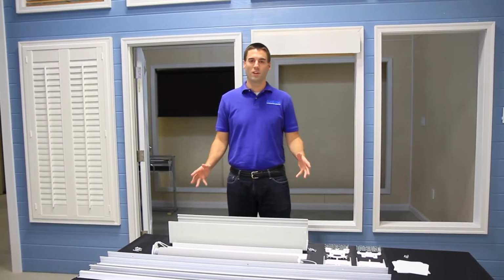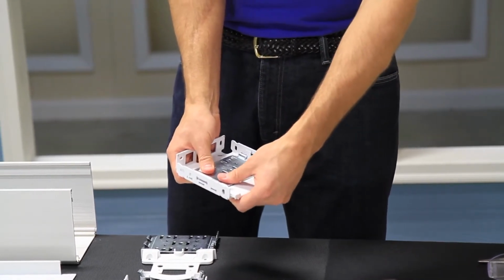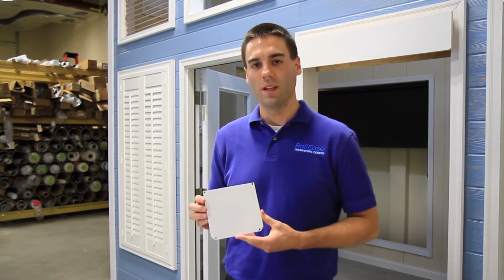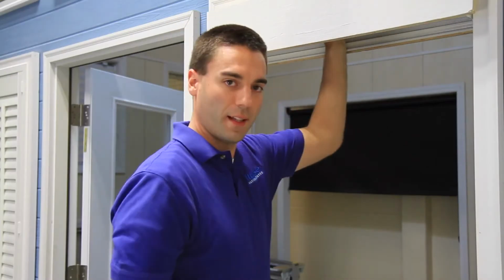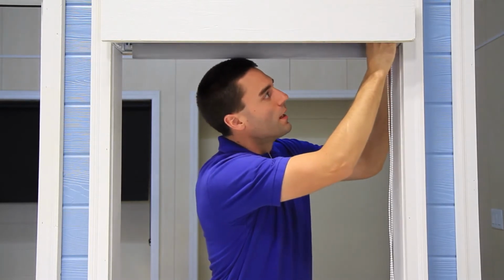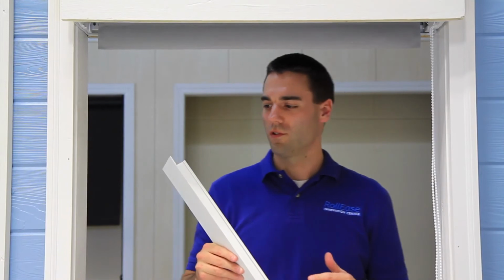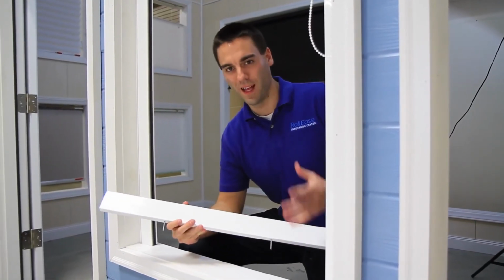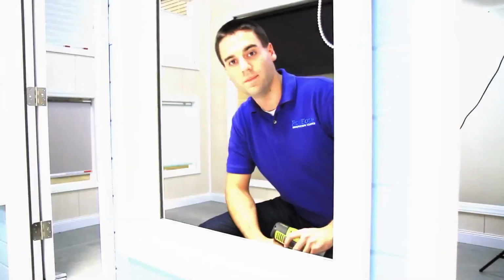RollEase | 5 Contract Pocket Installation | Instructional Video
This video demonstrates the installation process for the 5 Contract pocket installation.

Rollease Acmeda's YouTube channel aims to provide our customers with an enhanced level of technical support through the instructional videos we upload. Potential customers will also be able to view our products in action. Can't see a video you require?